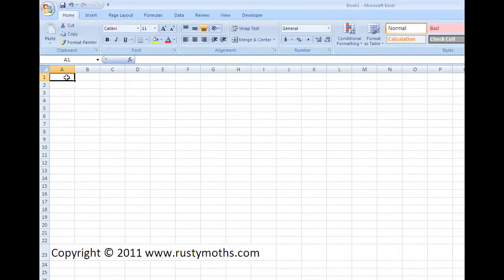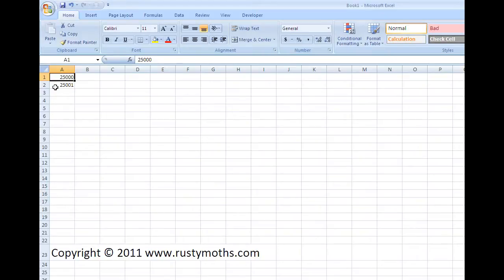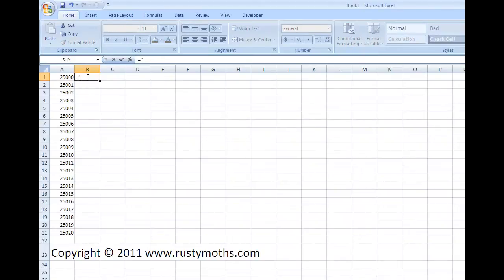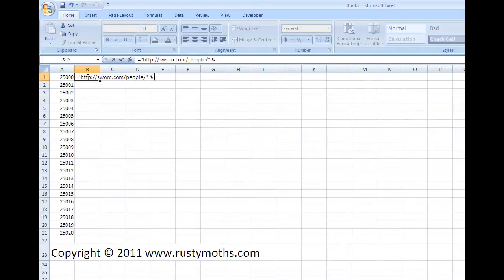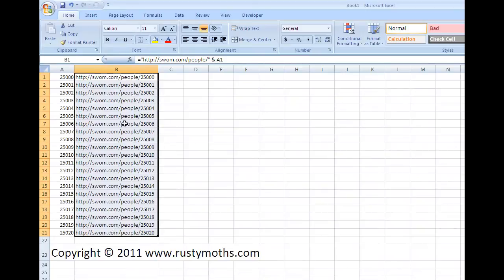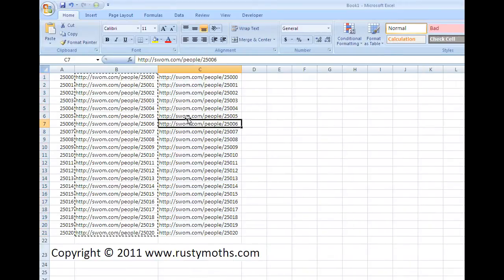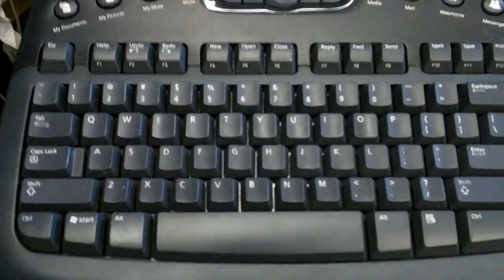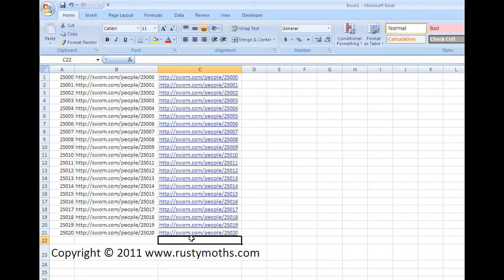How to use Excel to create swom hyperlinks